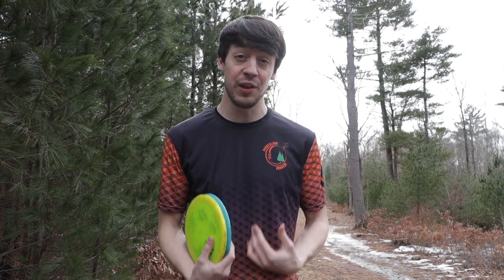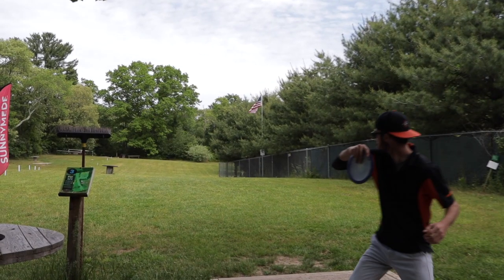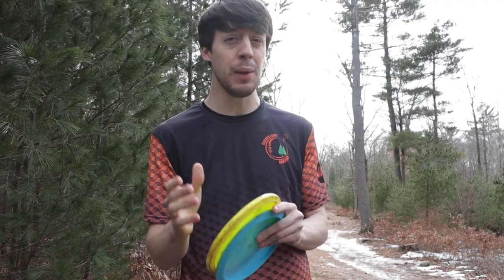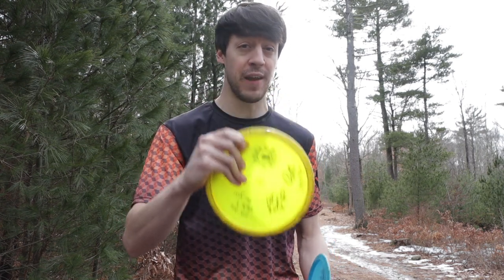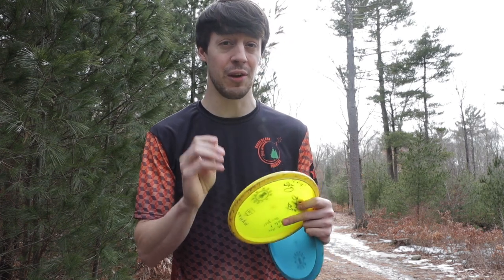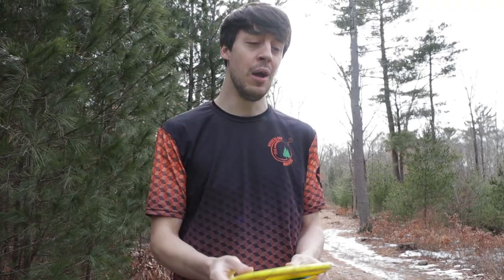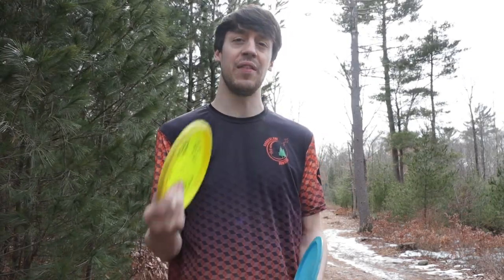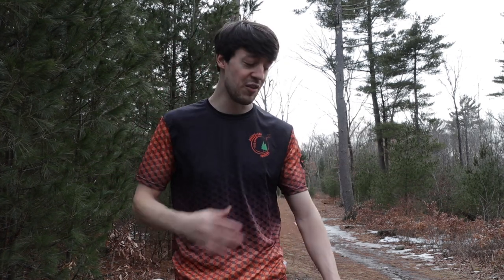Power Grip vs Fan Grip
Power Grip & Fan Grip Tips